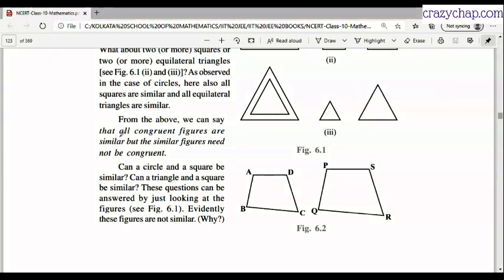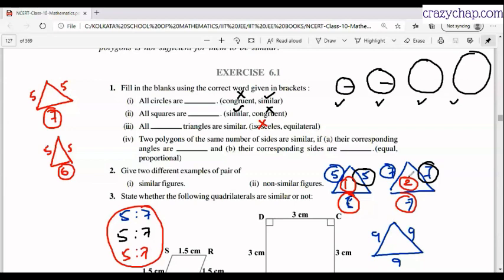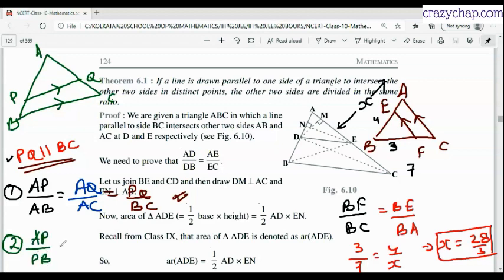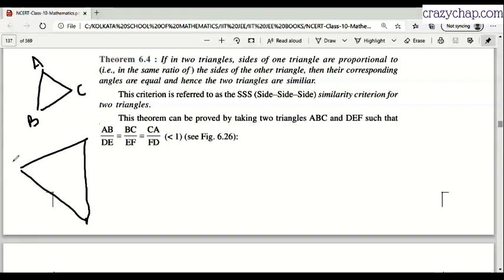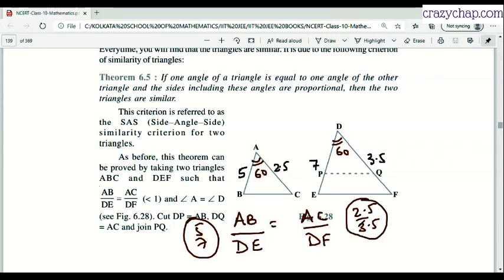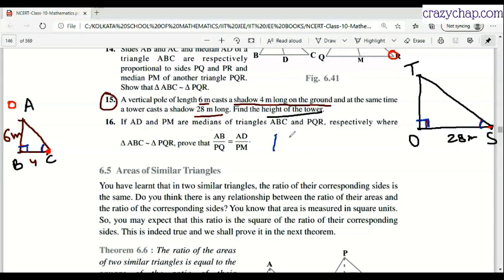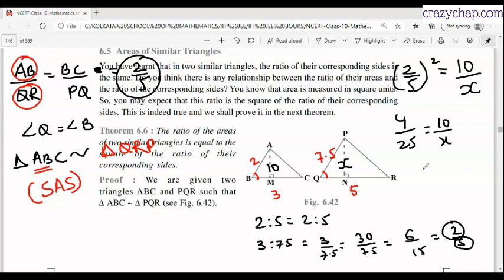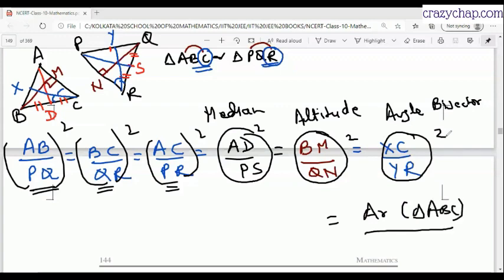SIMILARITY OF TRIANGLES - ( Watsapp +91 7044100209 ) for Online Classes @